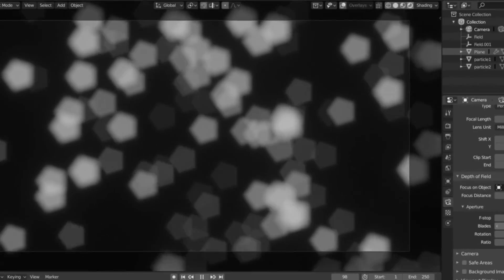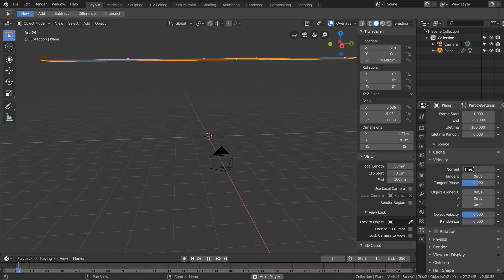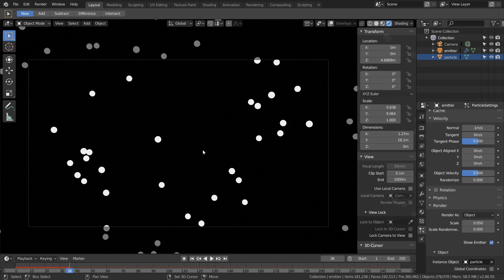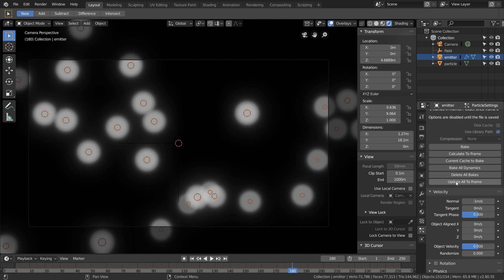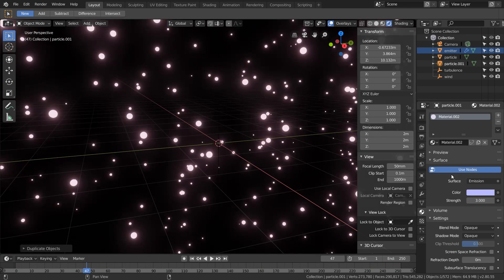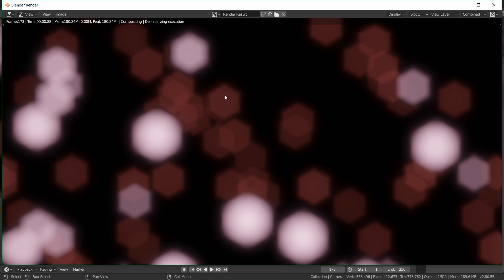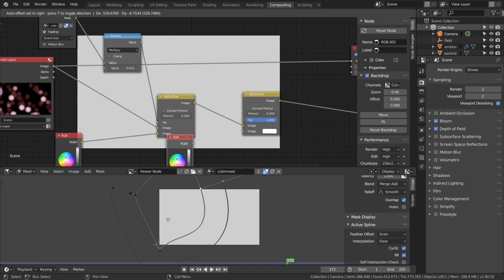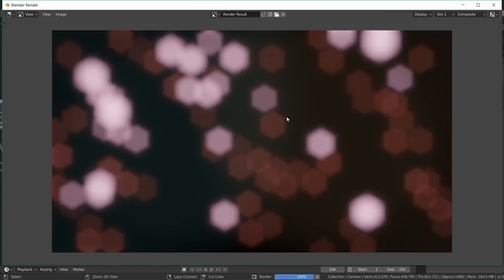Blender 2.8 Particle bokeh effect tutorial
In this blender 2.8 tutorial I show you how to simulate a particle bokeh effect (screensaver). This should be treated as an introduction to particles and simulations with some light compositing.